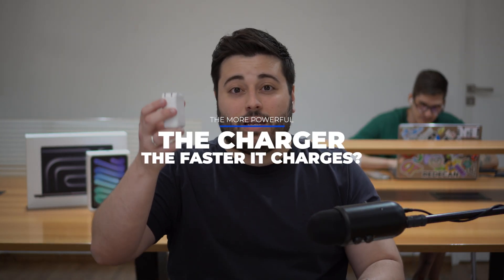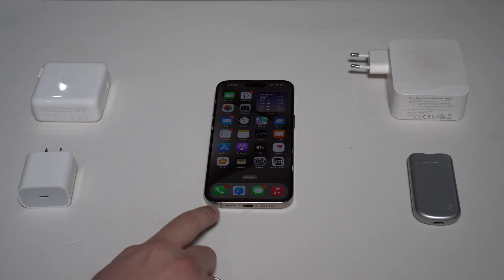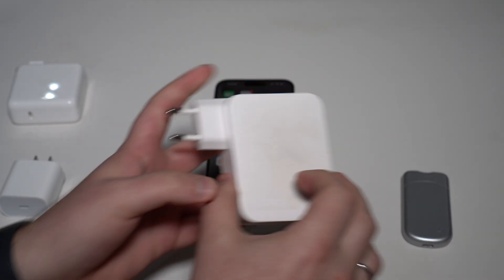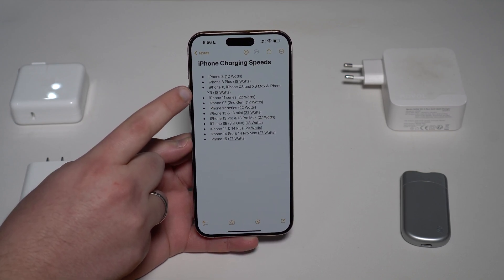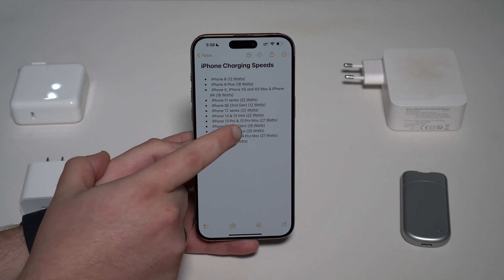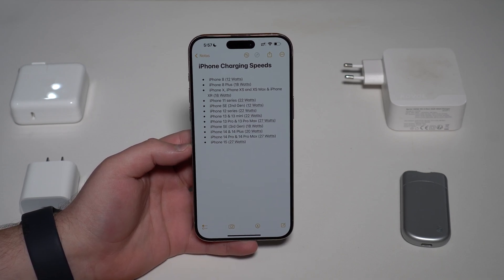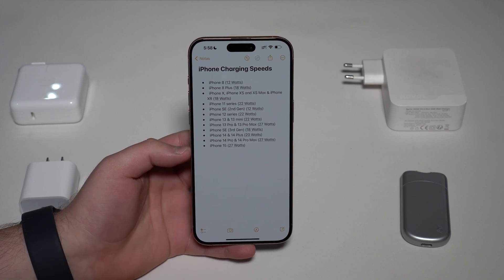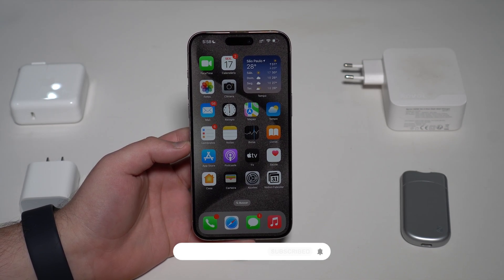Do You Need a REALLY POWERFUL Charger for your iPhone??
In this video I explain you everything you need to know about iPhone Charging Speed Limit. How powerful do you need your charger to be? 140W, 70W, 40W, 30W or 20W? Does it make a difference? Will it charge your iPhone faster or once it hits the device limit it's all the same regardless of the charger power? Here's all about that. Hope U Enjoy!